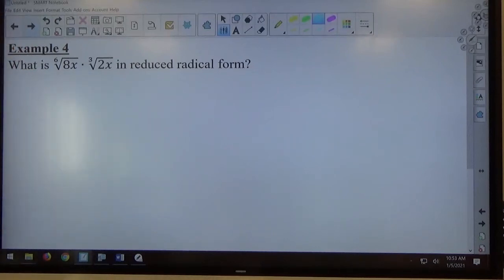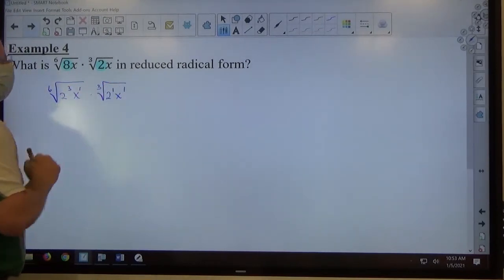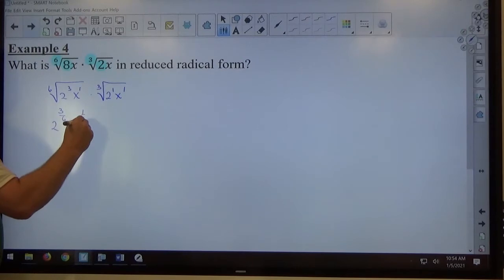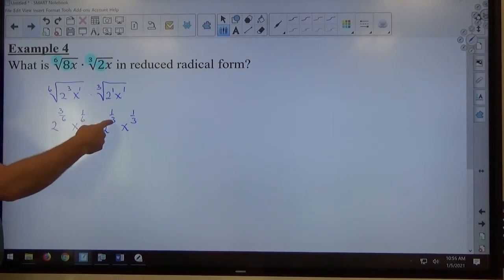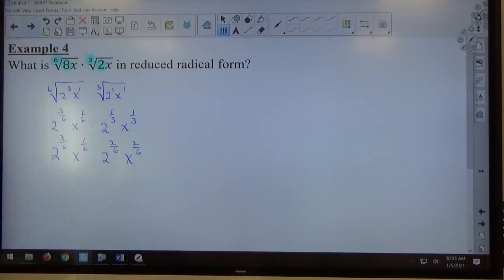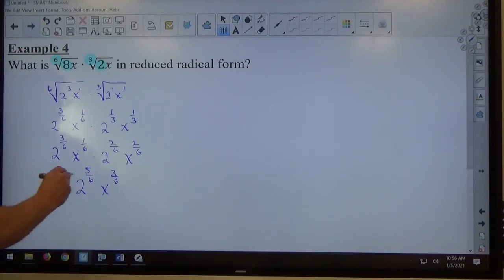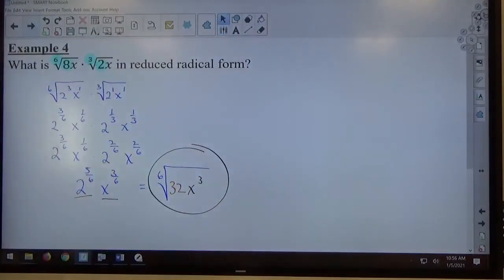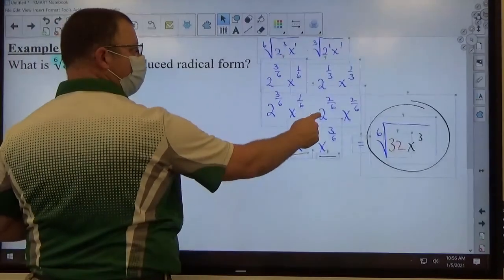Chapter 5-2 Example 4